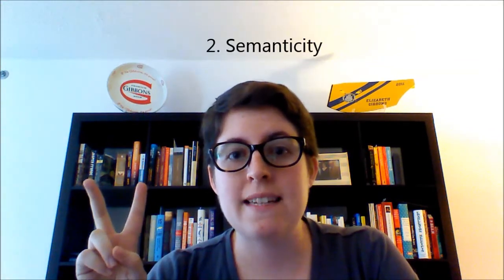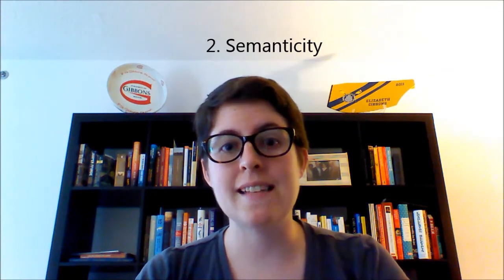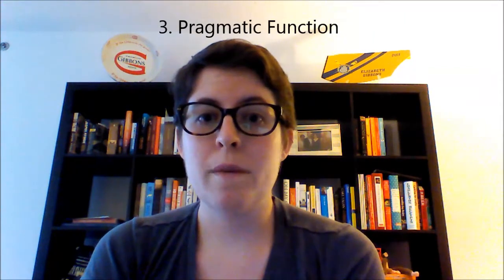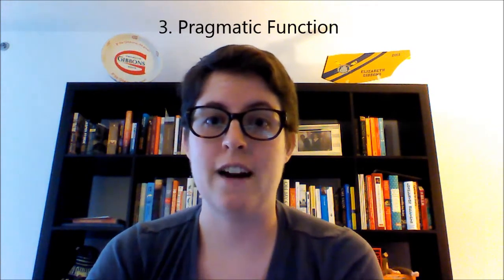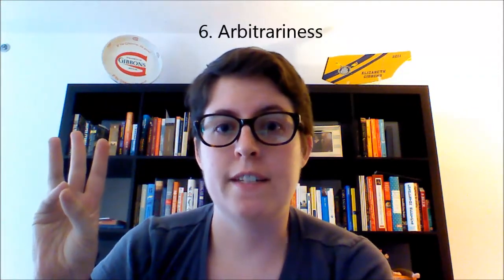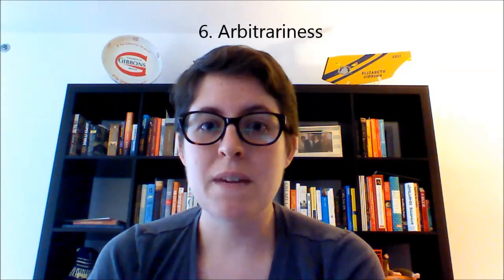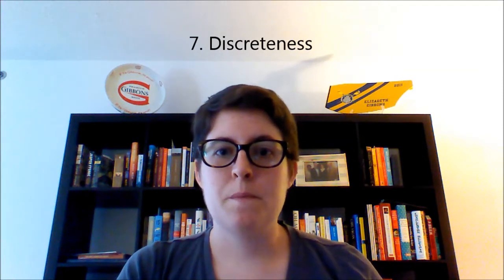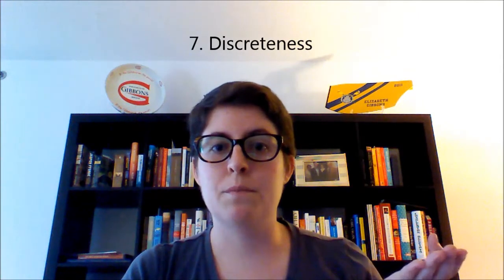What Is Language?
How do you define "language"? This video discusses Charles Hockett's Design Features of Language.